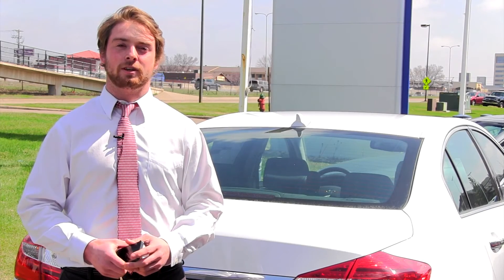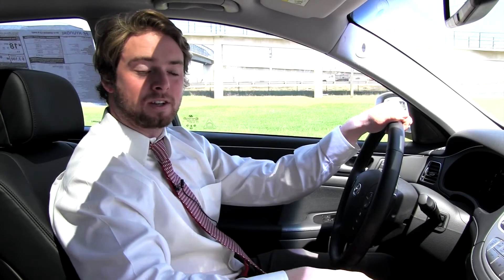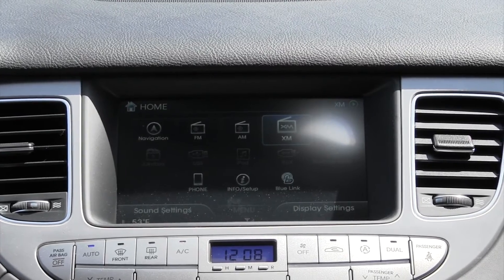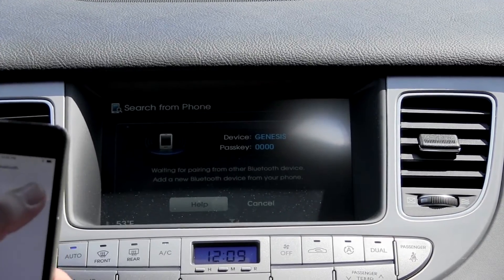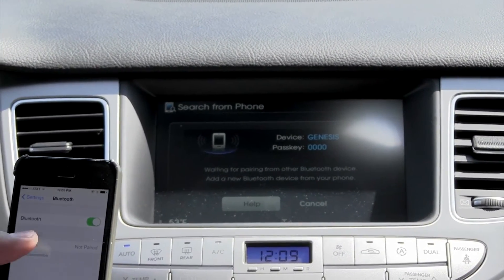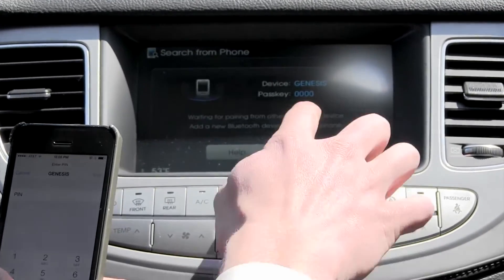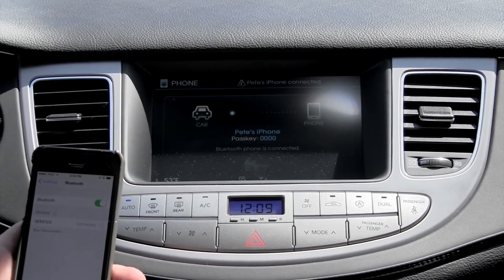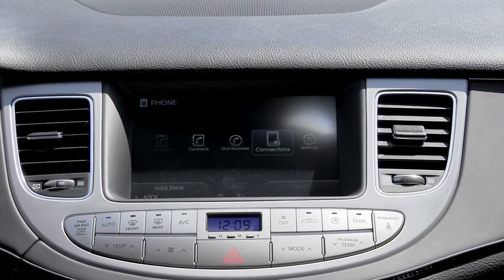How to Sync iPhone To a 2014 Hyundai Genesis Via Bluetooth | Morrie's 394 Hyundai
Peter Manning from Morrie's 394 Hyundai demonstrates how to pair an iPhone to the bluetooth in a 2014 Hyundai Genesis.

Morrie's 394 Hyundai serves Minneapolis - St. Paul and the neighboring areas with the Morrie's Buy Happy Promise, which includes our best price first, commission-free salespeople, Buy Happy oil changes & car washes, rewards towards your next car, a lifetime powertrain warranty, plus more.